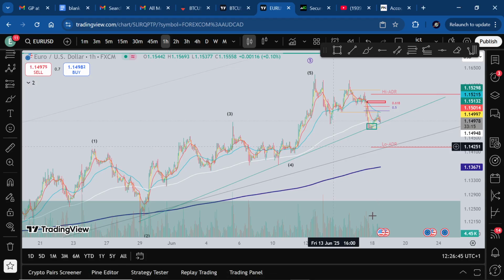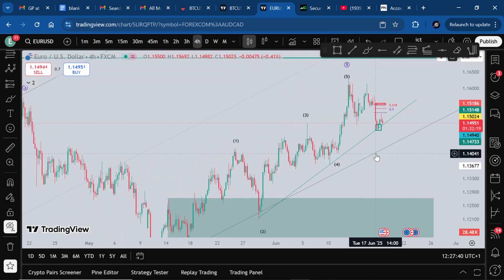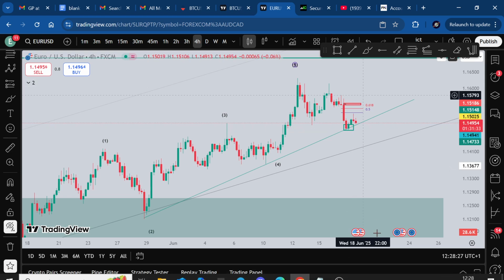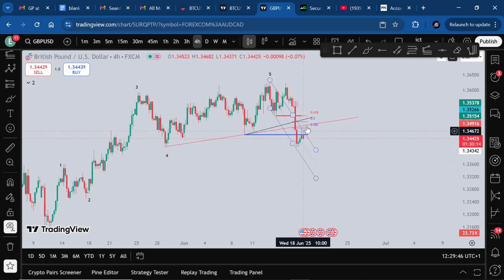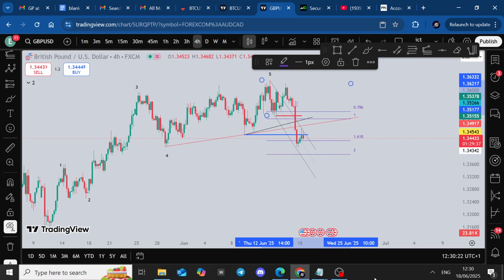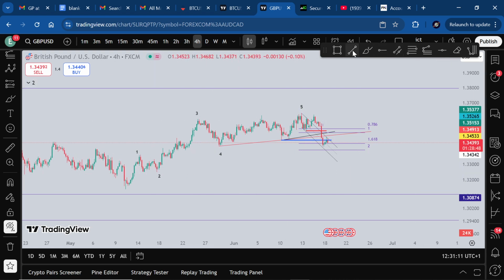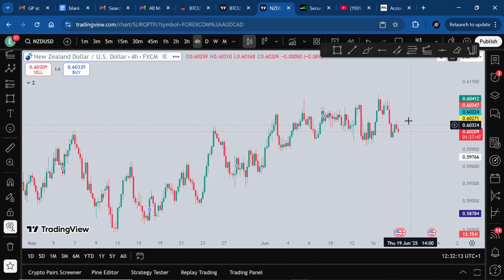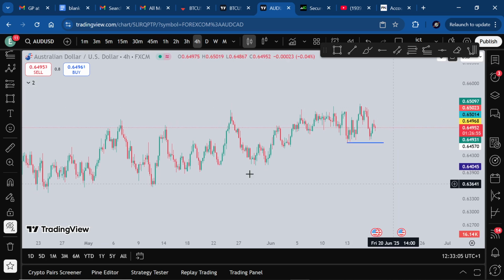Morning Breakdown GBPUSD, AUDUSD, EURUSD & NZDUSD Smart Money Forex Analysis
Unlock this morning's smart money insights on GBPUSD, AUDUSD, EURUSD, and NZDUSD. Watch how I break down the forex markets using ICT and Wyckoff concepts, including key liquidity zones, order blocks, and potential trade setups.

🔍 Pairs Covered:

GBPUSD

AUDUSD

EURUSD

NZDUSD

📉 I combine smart money concepts (SMC), ICT methodology, and Wyckoff to find high-probability setups.

📲 Follow me for more live updates:
Instagram | Twitter | Telegram: @ElliottTrades